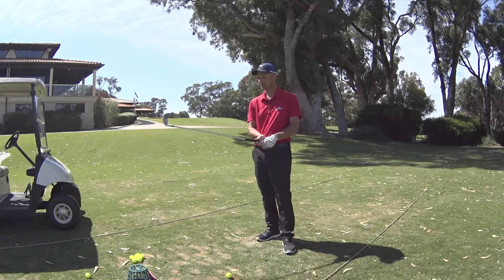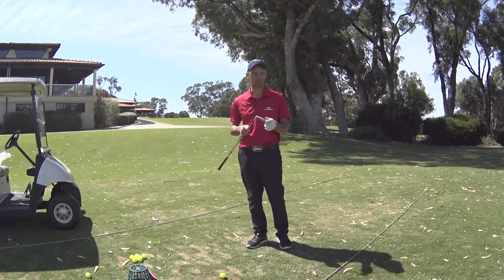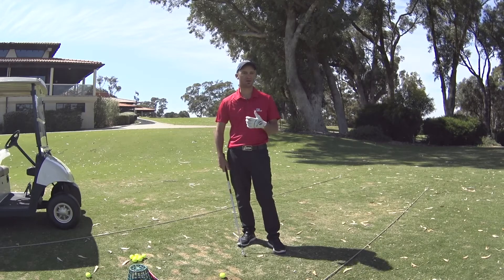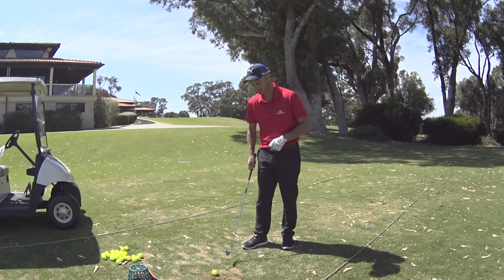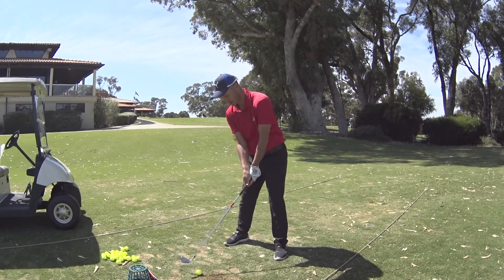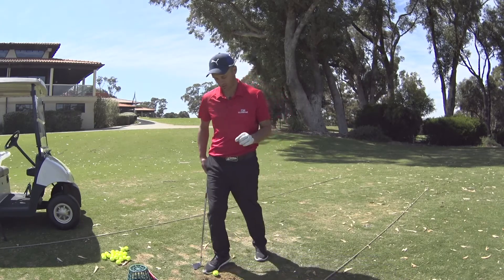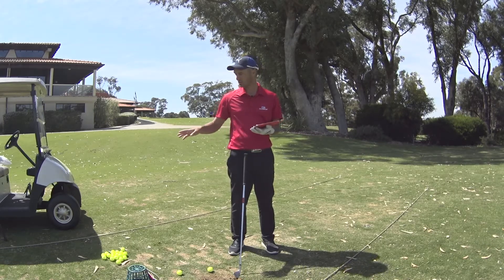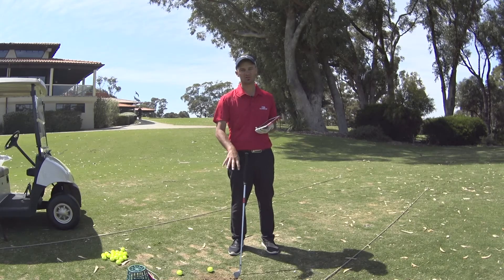New Titleist 718 iron review (Ap2, CB and MB models)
ND golf reviews the Titleist 718 forged iron family. We take a close look at the titleist Ap2, CB and MB models.

Ap2: the gold standard in the forged iron family
CB: the players iron with a little bit of forgiveness
MB: the most responsive iron in the titleist series

Below are the items i use to create these videos, i think they are all amazing and i have left some links for you below if you wish to purchase any of them..

24/7 Golf and skytrack:
Thank you for the support of 24/7 golf for providing me with the skytrak launch monitor. You can purchase this device by clicking on the website below. It's a fantastic device and costs 1/4 of the price of the conventional launch monitor. Please make sure you let Igor know you were referred to it by ND GOLF!

DJI Spark Drone:

Canon Eos M3:

Sony Action Cam:

Boya Lav Mic:

Boya Shotgun Mic: